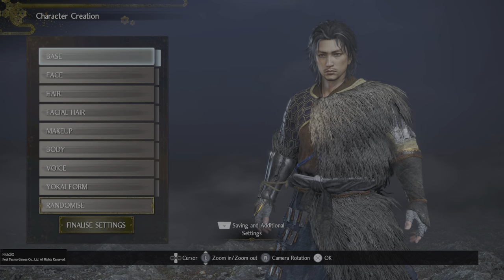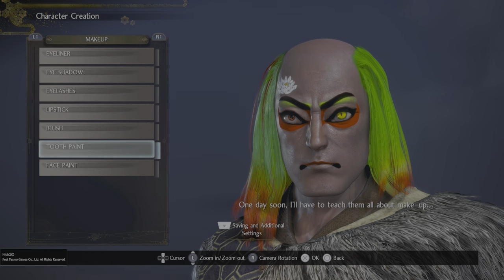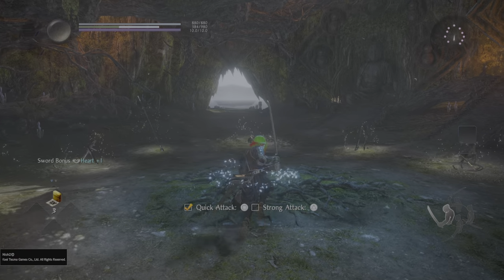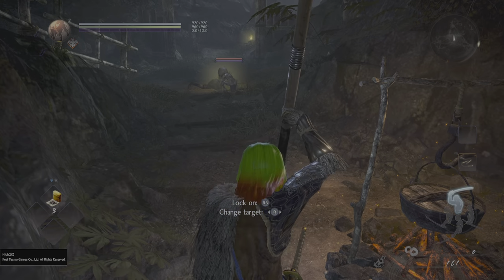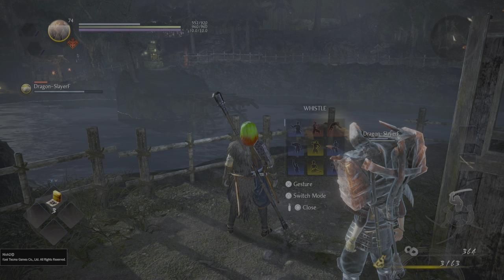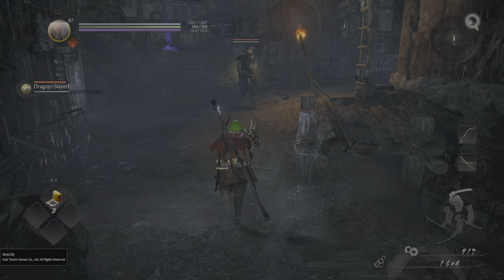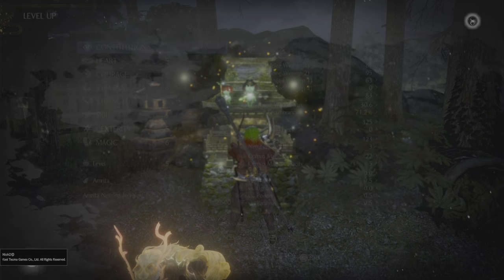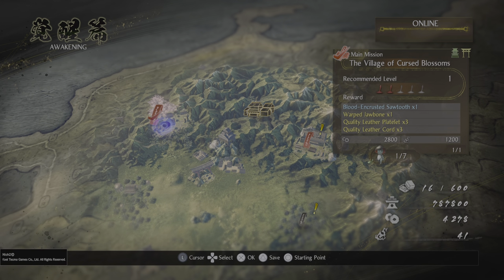Beginner Guide & Tips, Plus a Walkthrough of the First Mission The Village of Cursed Blossoms Nioh 2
Beginner Guide & Tips for Nioh 2,